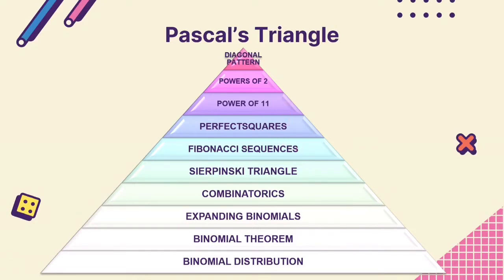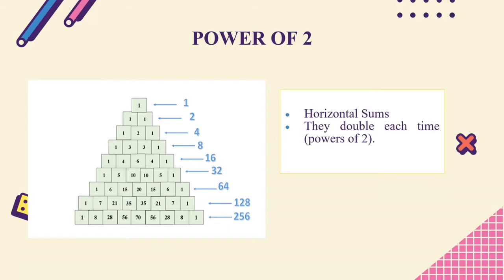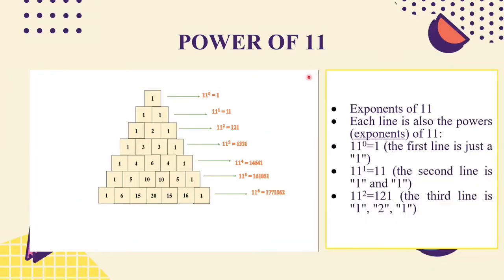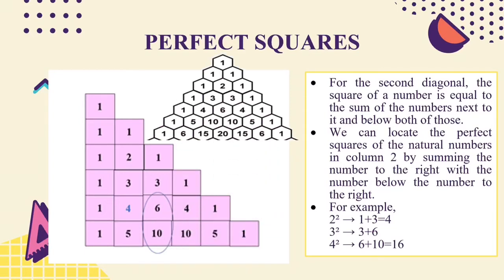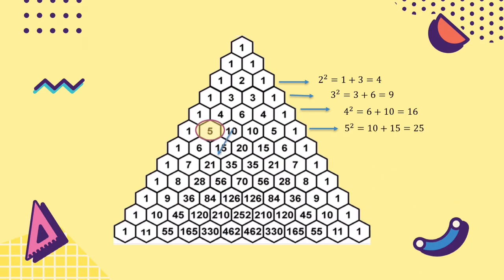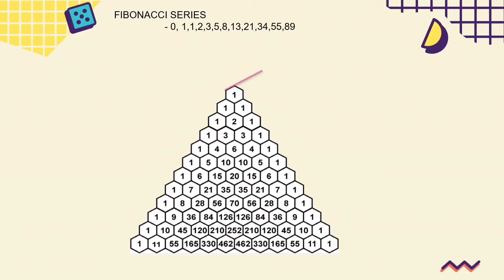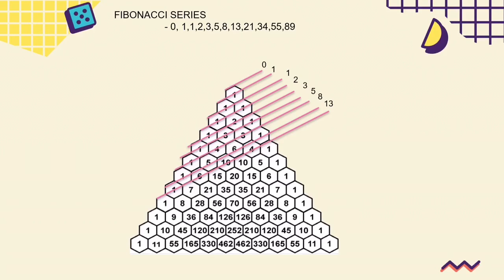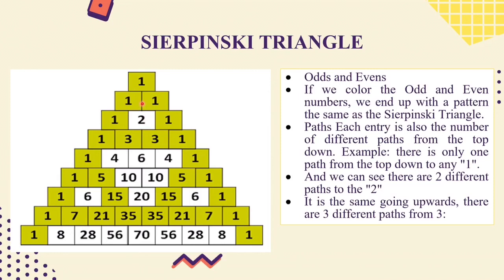Strategies in pascals triangle